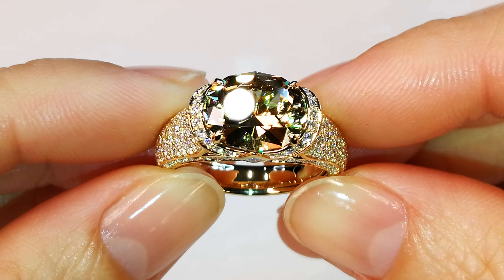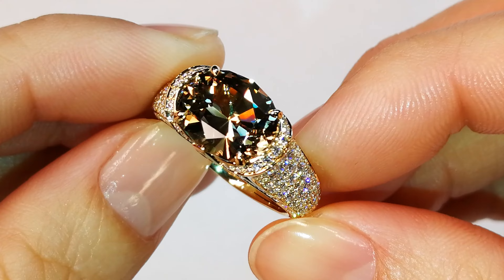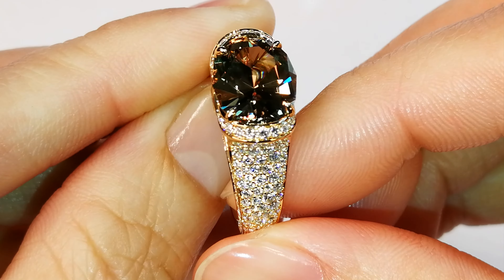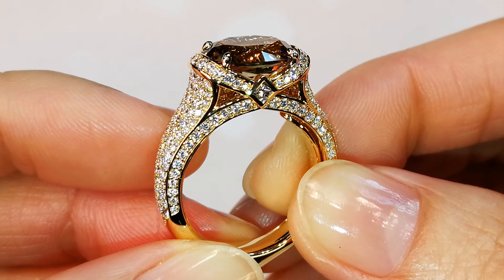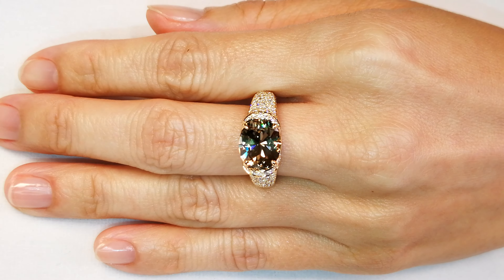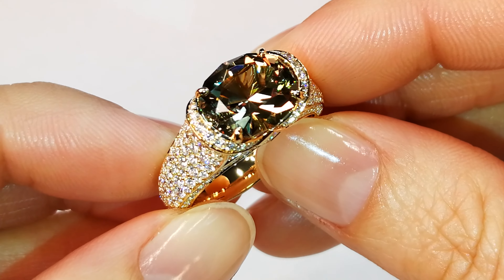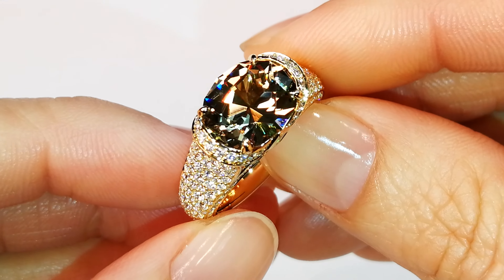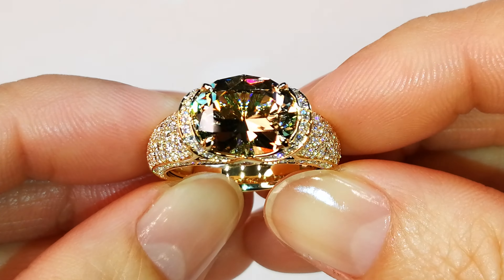Zultanite ring at 3.97 carats by Kat Florence. KF07154